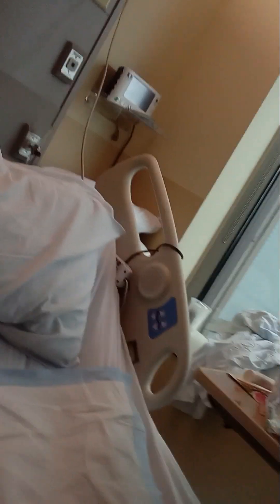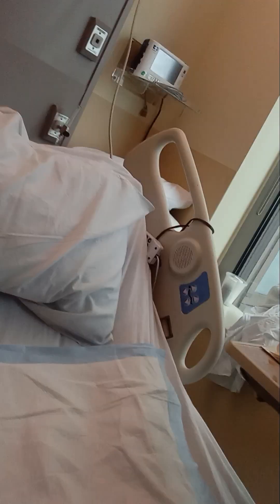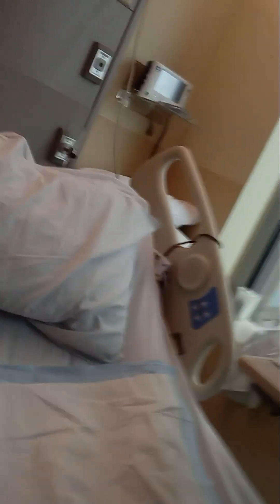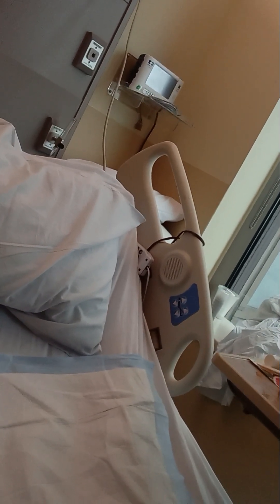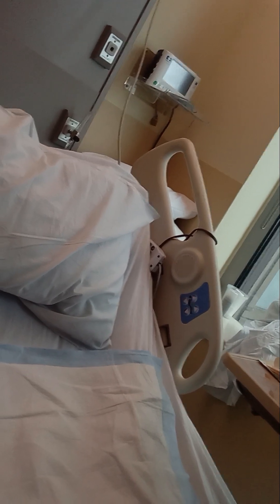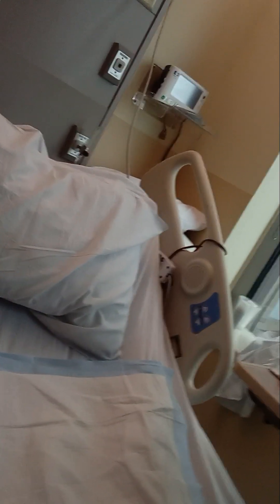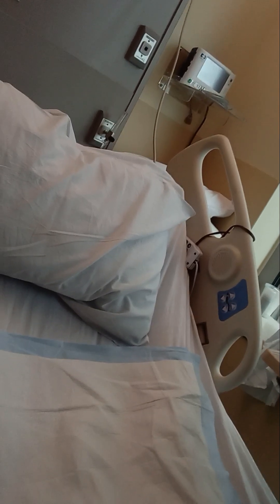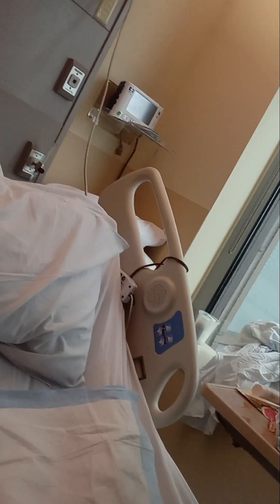Surviving 3rd Spinal Surgery